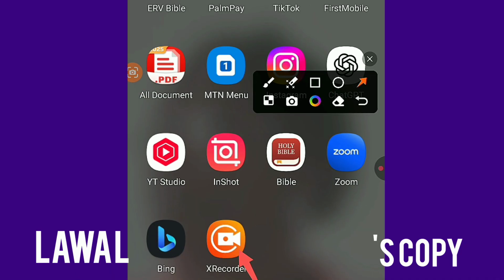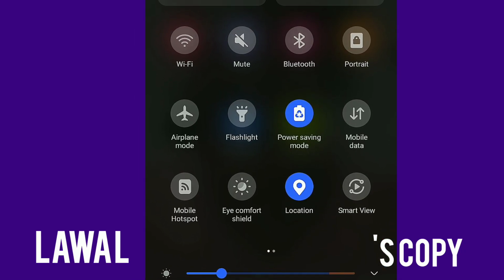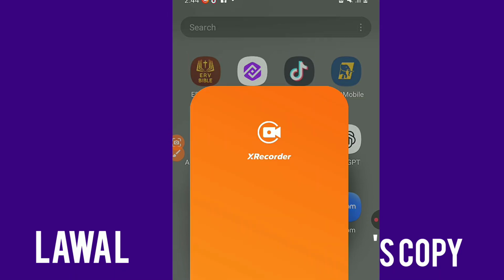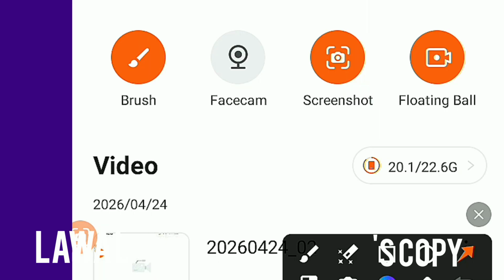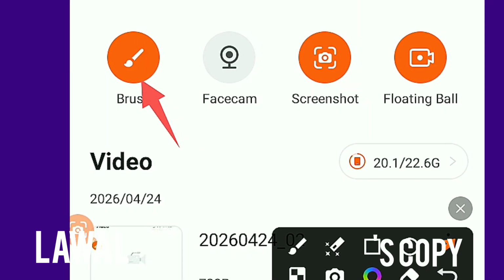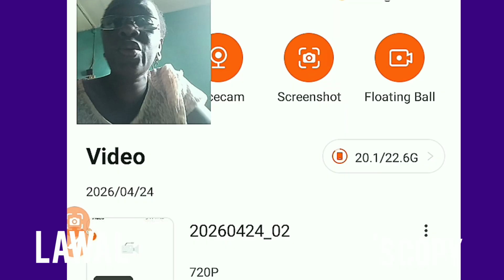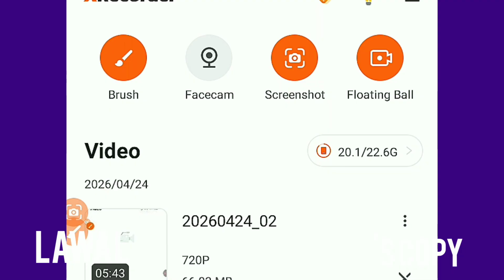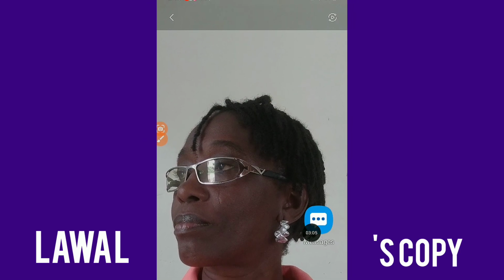HOW TO USE SCREEN RECORDER AS A BEGINNER.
This video teaches you how to properly use the x- recorder on your phone.  As a  beginner ,who wanted to start a YouTube channel,  you can start by using this app.
tutorial # tutorial video # beginners